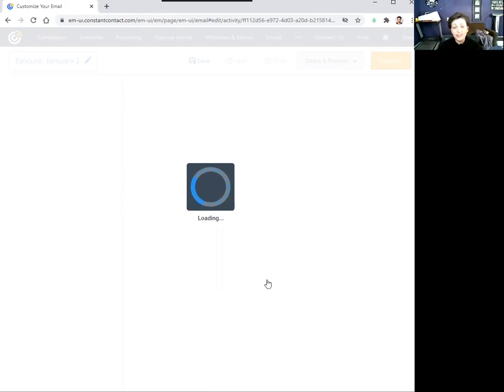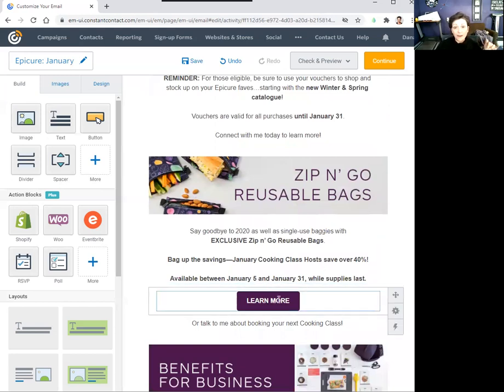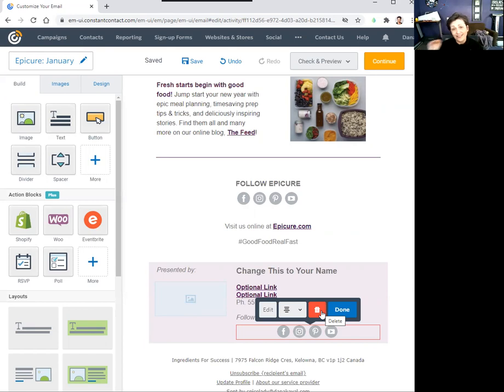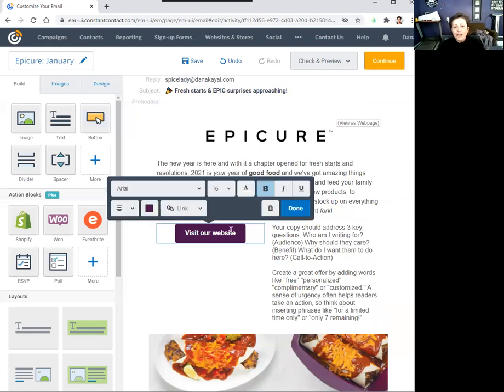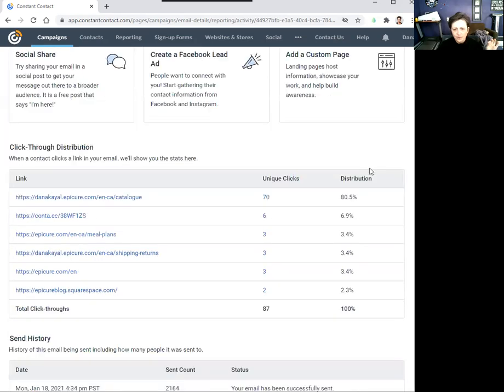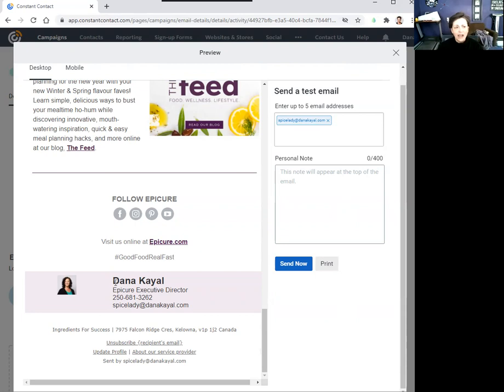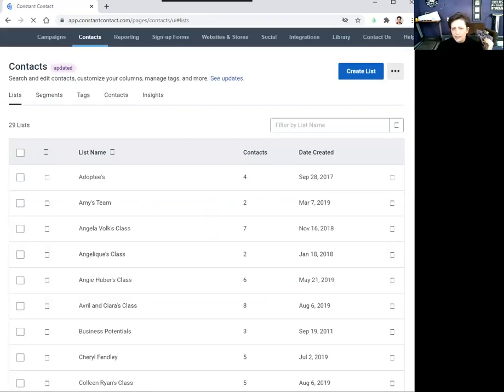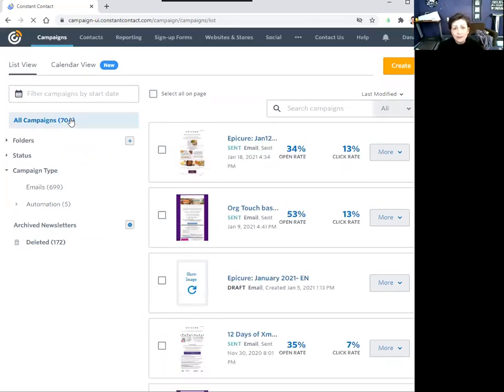Epicure's Constant Contact Templates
How I use Constant Contact to stay in touch with my customers!